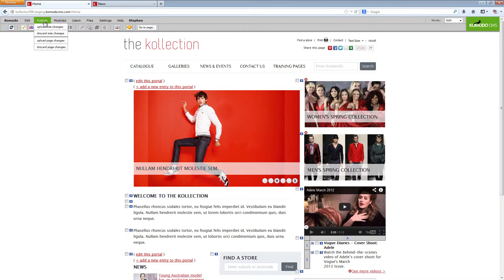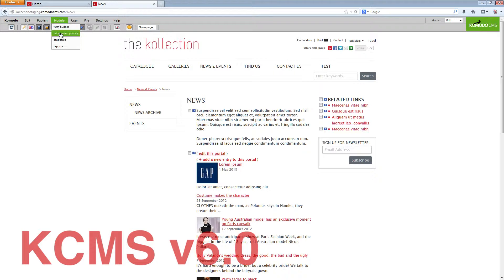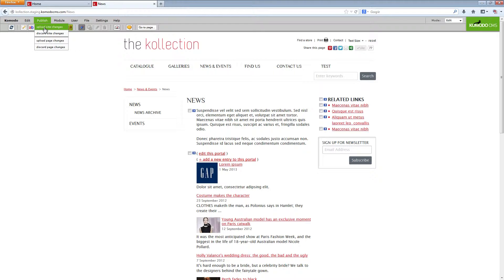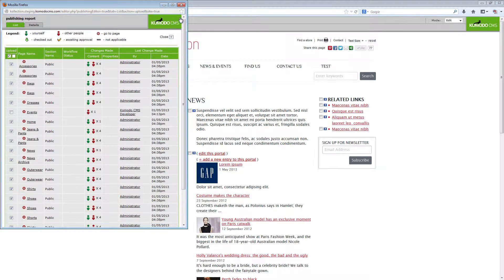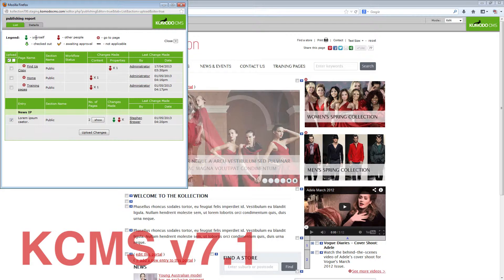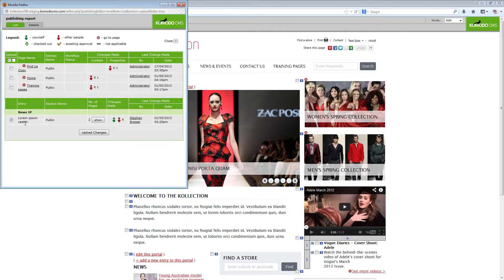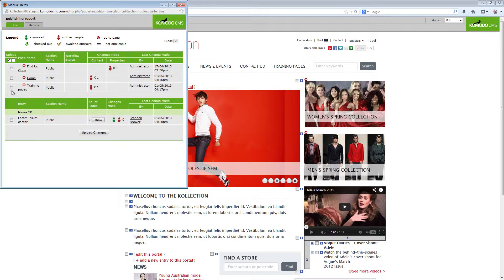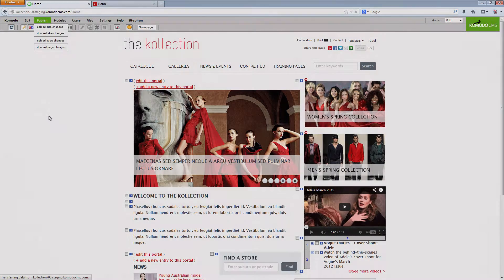Komodo CMS v7 New Features: Publish changes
The publishing interface has changed slightly in version 7 of Komodo CMS, and this reflects a large improvement in the background structure and systems of the tool.